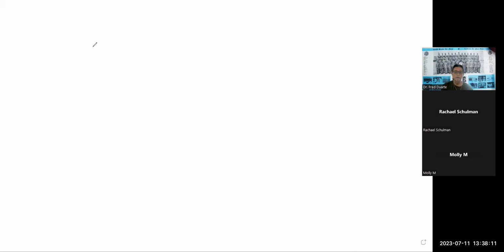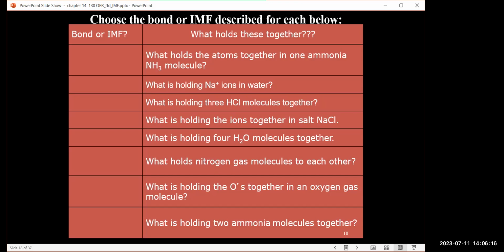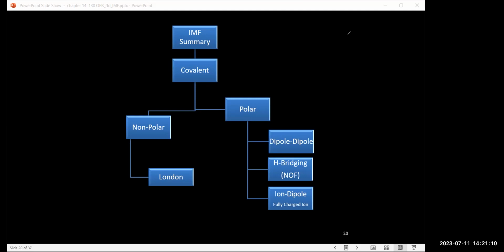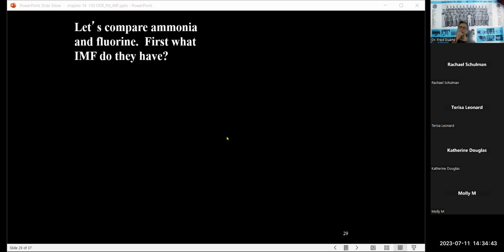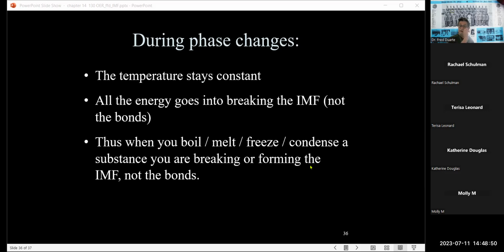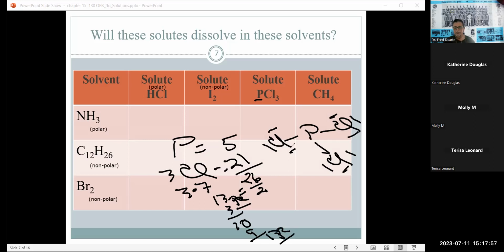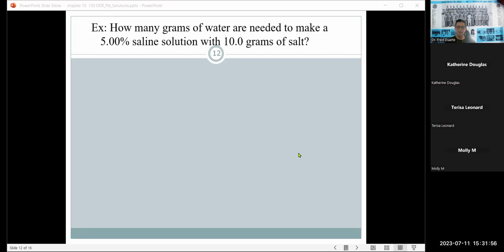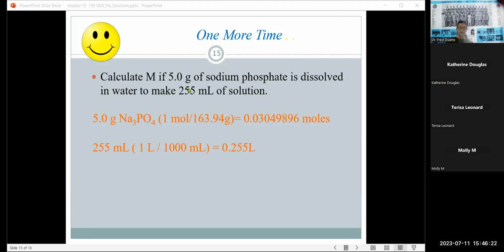Dr. Fred's Zoom Chemistry Meetings